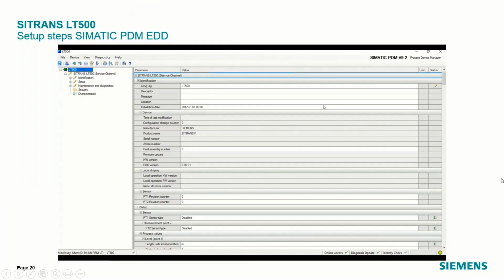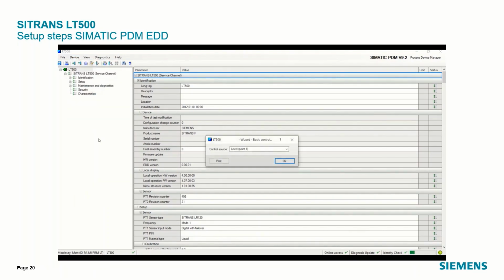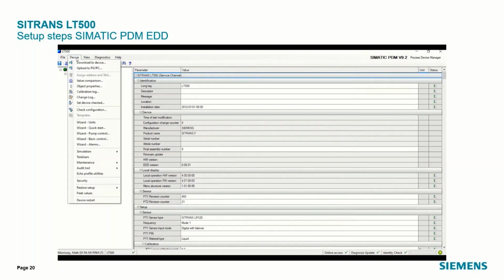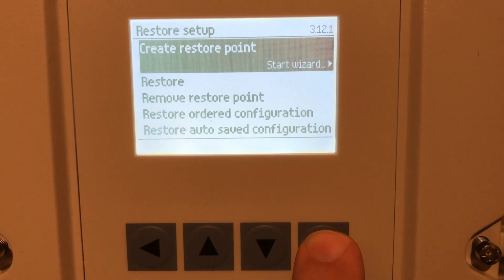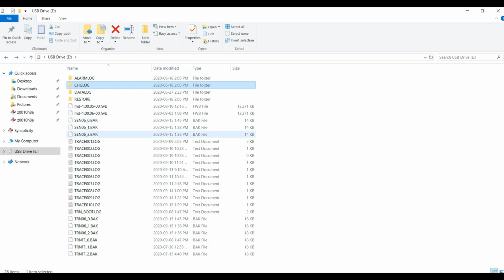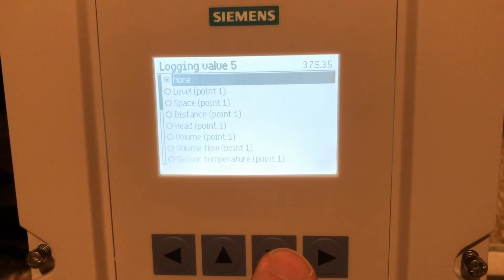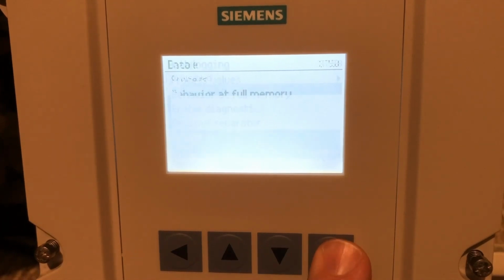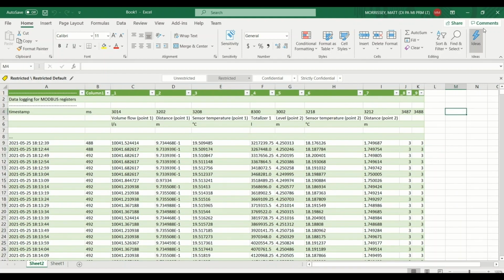SITRANS LT500 controller step-by-step technical know-how III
Step-by-step instructions on how to program and interact with Siemens SITRANS LT500 controller. Go directly to the time stamp for your topic of choice.
0:00 EDD overview
9:01 Micro memory card
13:35 Datalogging